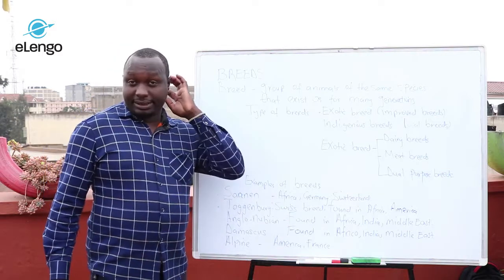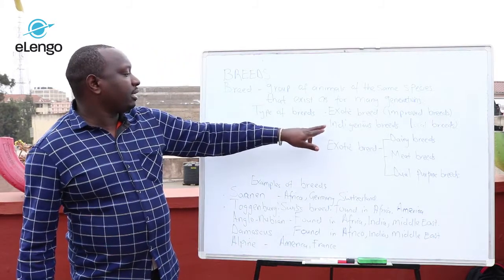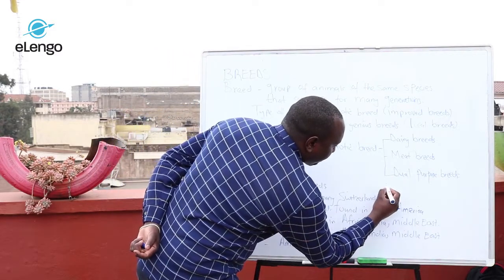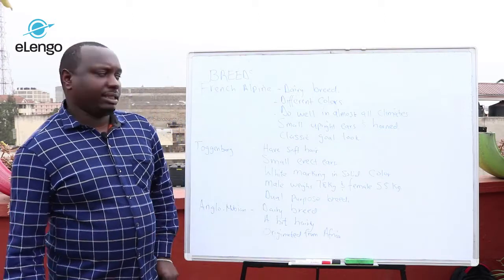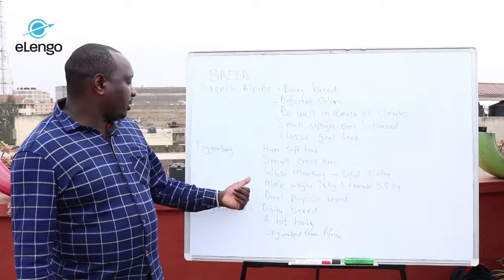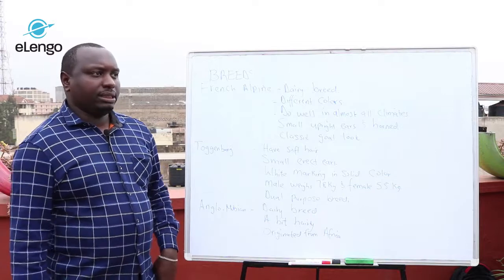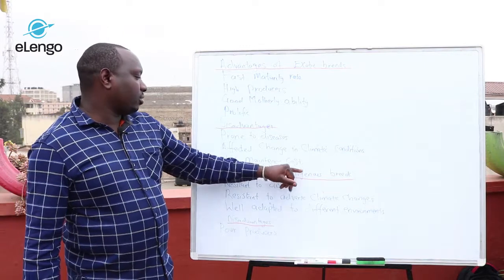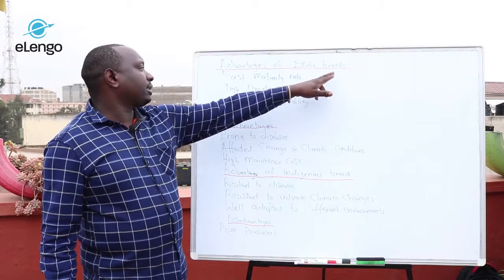Dairy Goat Farming (Lesson 3) - Breeds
There are many breeds, but only a handful are commonly considered the best goats for milk — such as Alpine, Saanen, Oberhasli, and Toggenburg goats. Watch this video to learn which is the best breed to start rearing on your dairy goat farm.

Want lifetime access to the entire course, a PDF manual, tests and a certificate for only USD 9.99?